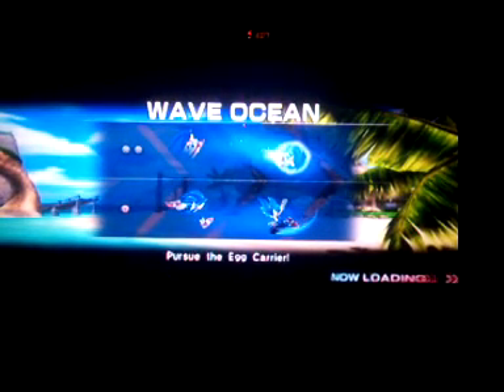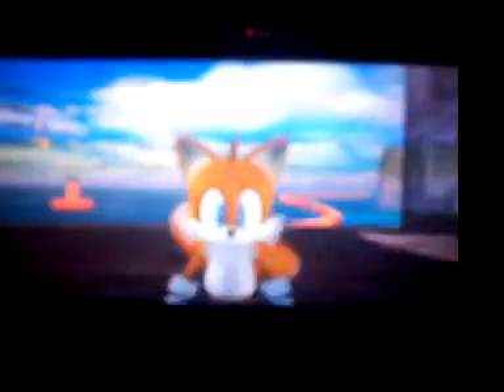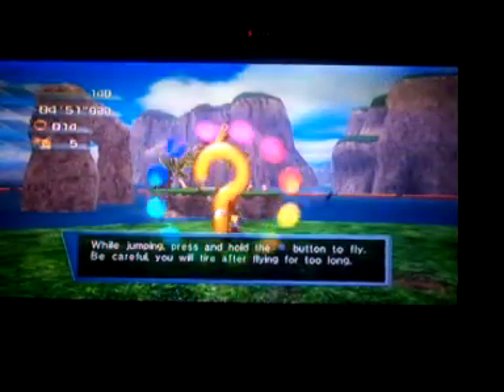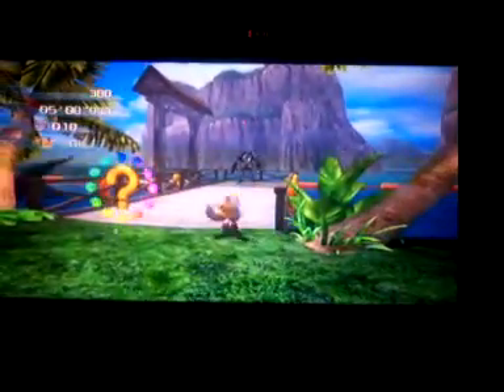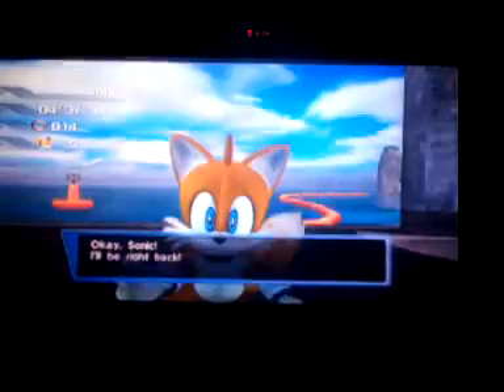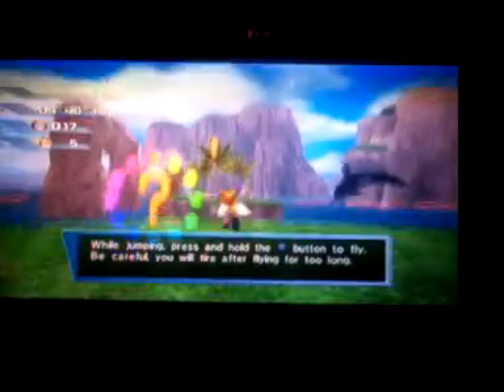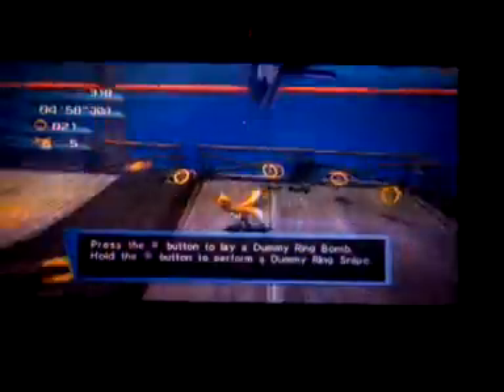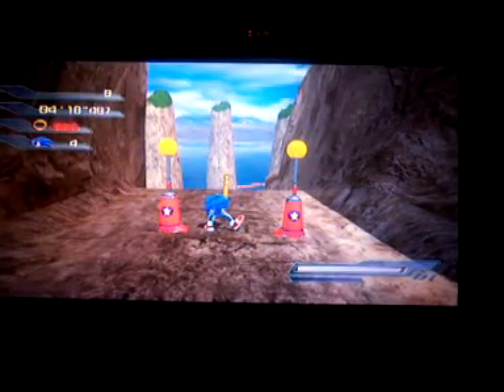sonic the hedgehog-wave ocean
we had to cut it short cause CowCowMeows kept dieing

Deaths:1) missed ring to blast tails to the dock. 2)ditto